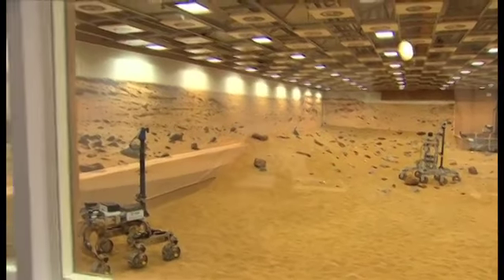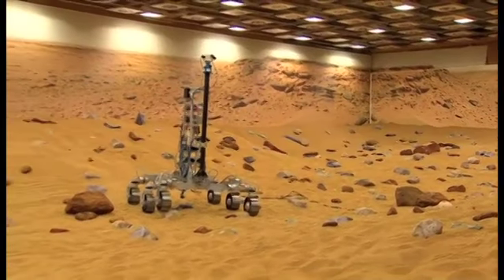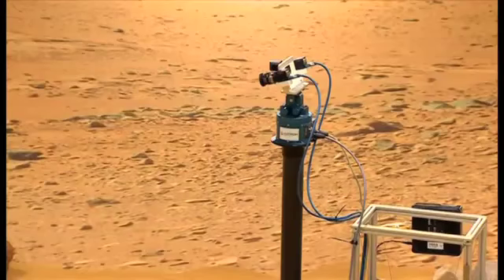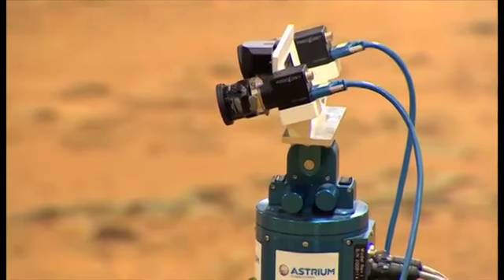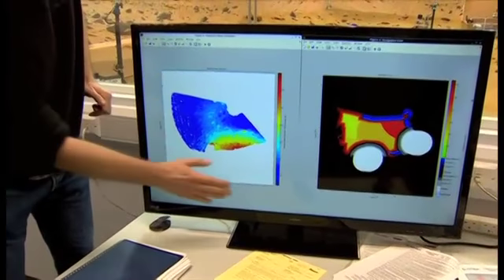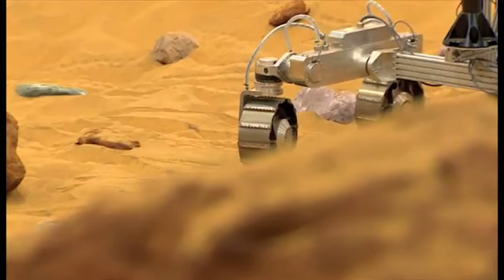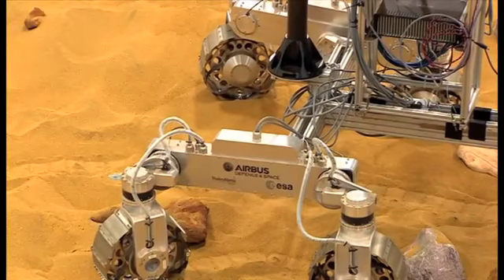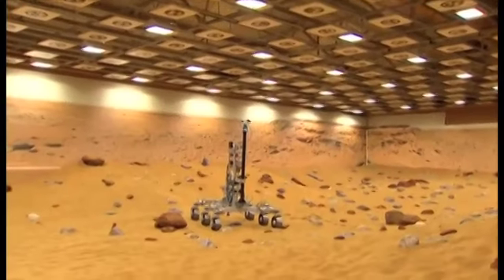How do you get ready for a mission to Mars? - BBC News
Airbus has built a giant sand pit in Stevenage to mimic the surface of Mars. The indoor terrain, about the size of a basketball court, will be used to test systems on the rover that Europe will send to the Red Planet in 2018.

ExoMars, as it is known, will be a six-wheeled robot tasked with finding signs of past or present life.

Join us as we explore this little slice of the martian landscape here on Earth.